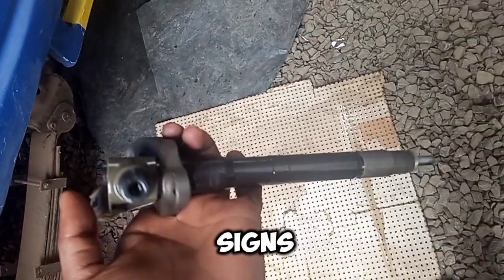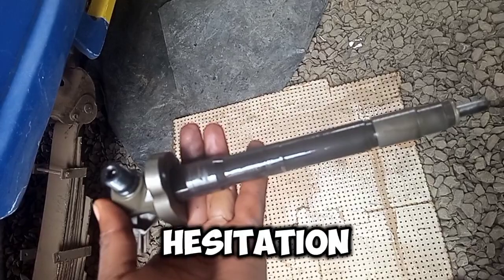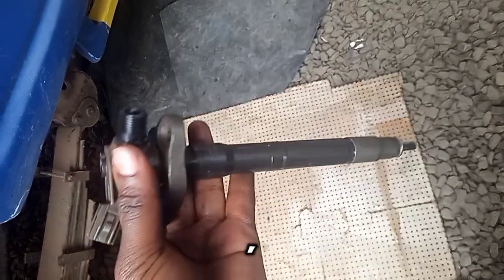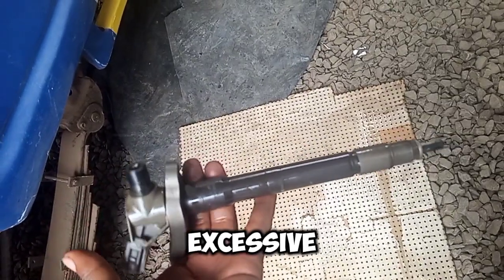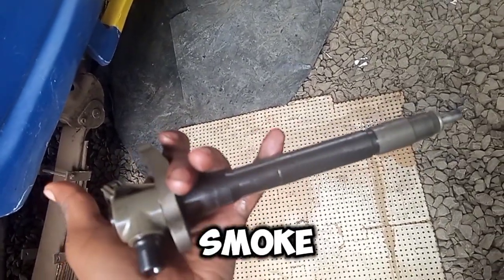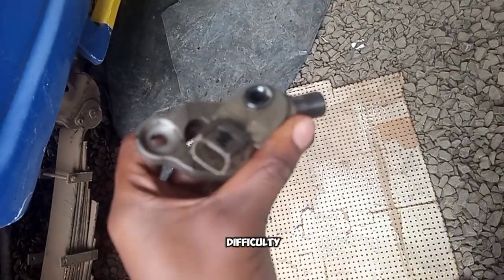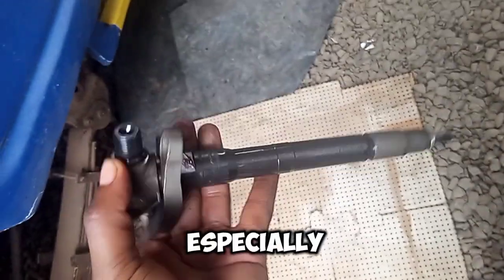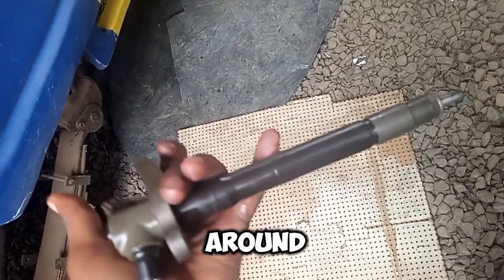Common signs of a faulty injector nozzles